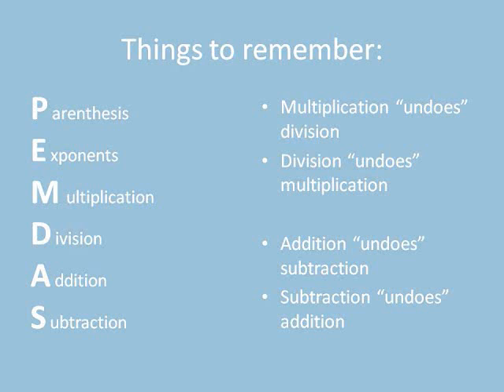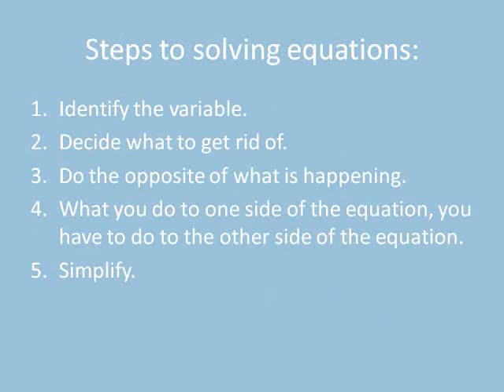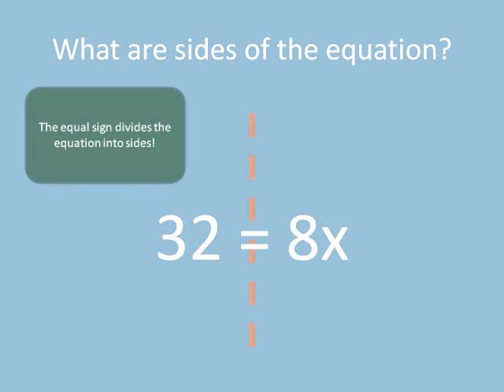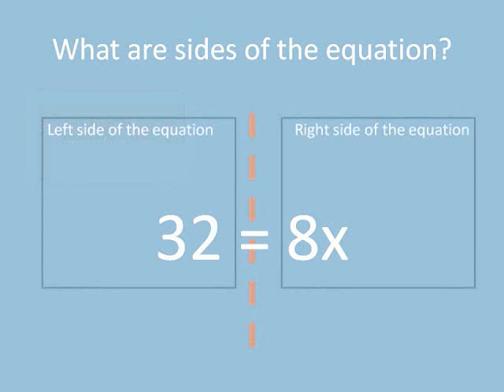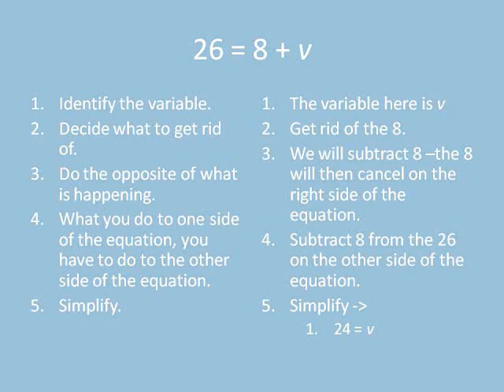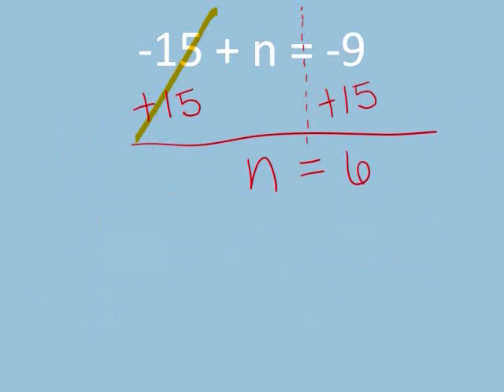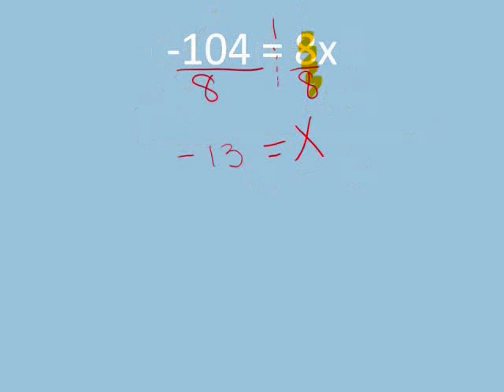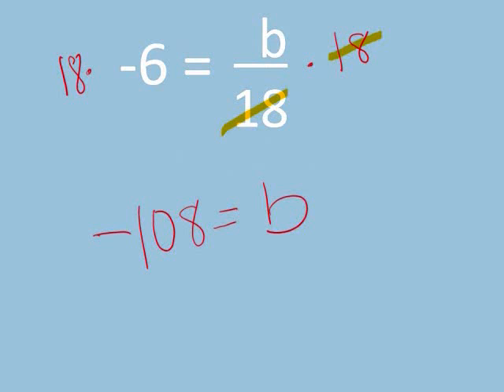onestep.wmv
I have a few mess-ups, but I chopped this video up from one I used in my class. I'm really just trying it out to make sure I have the whole "YouTube" thing down..